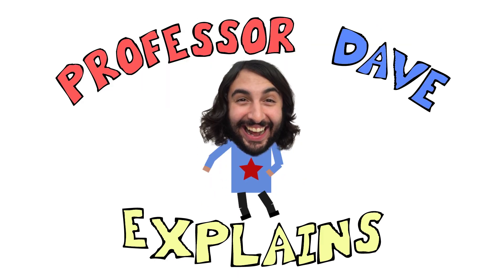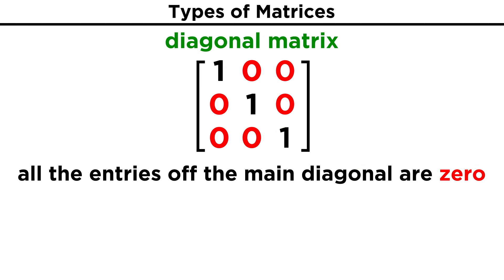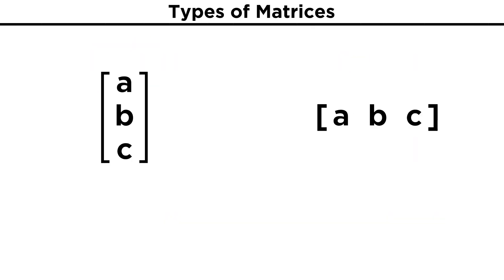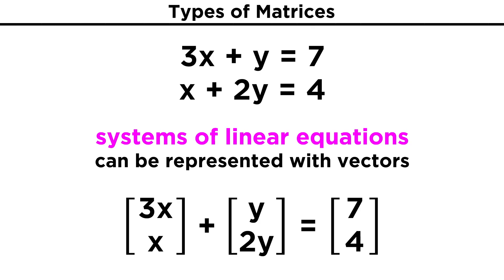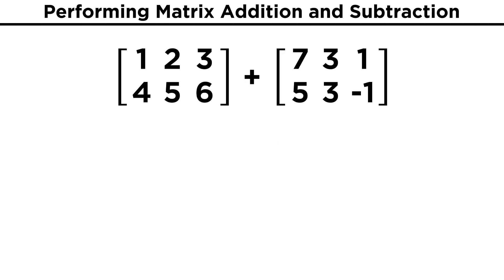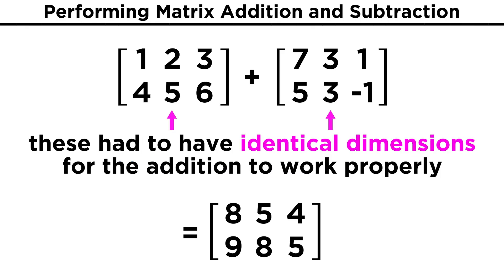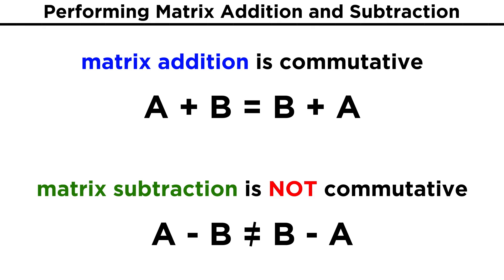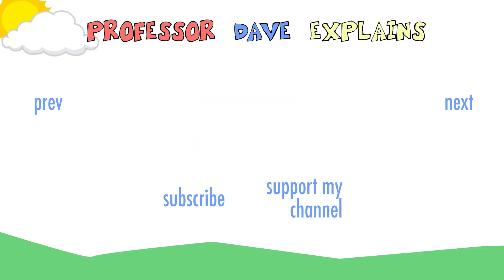Types of Matrices and Matrix Addition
Alright, so we know what matrices are and we can use them to solve systems of linear equations, but we also have to do algebra with them! Let's start with the simplest operation of all, let's learn how to add two matrices together.